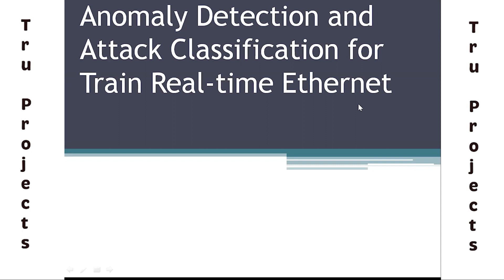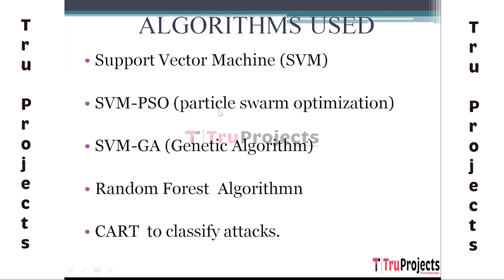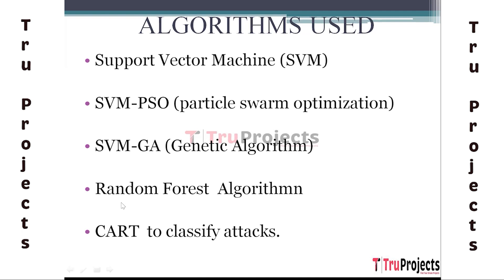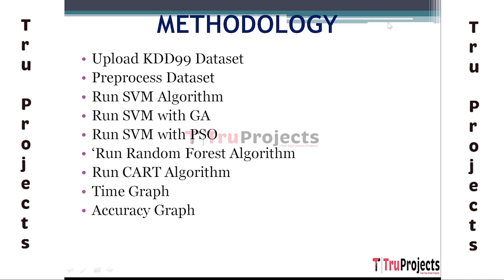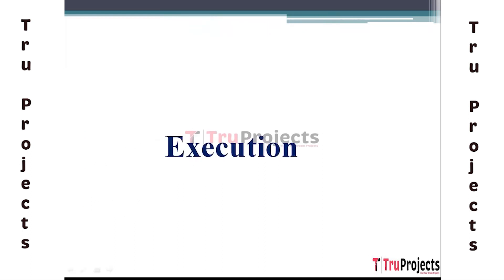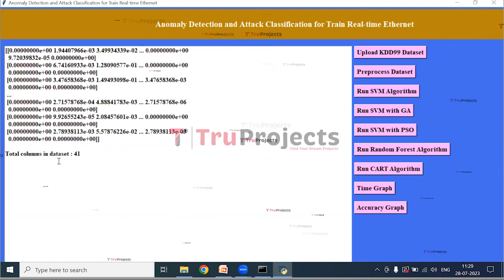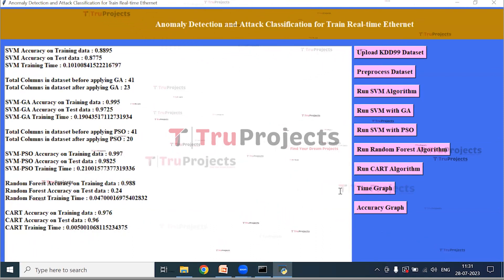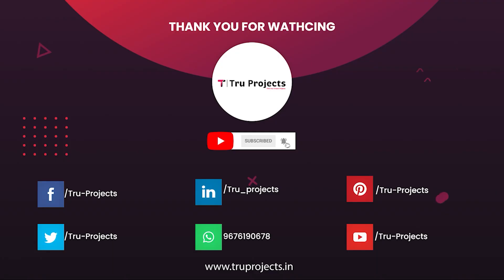Anomaly Detection and Attack Classification for Train Real time Ethernet